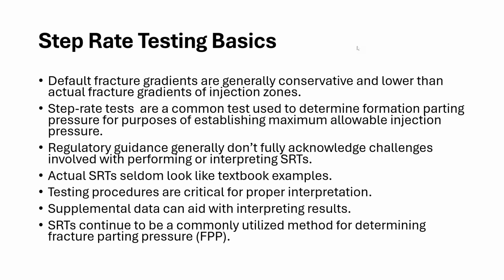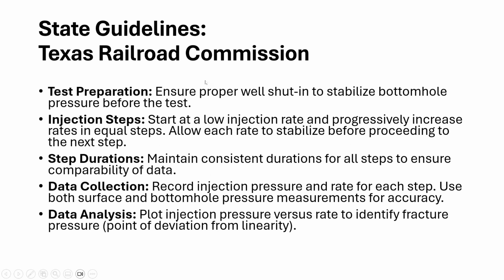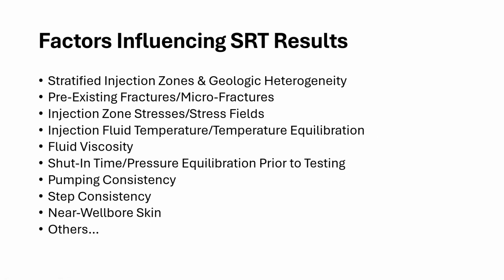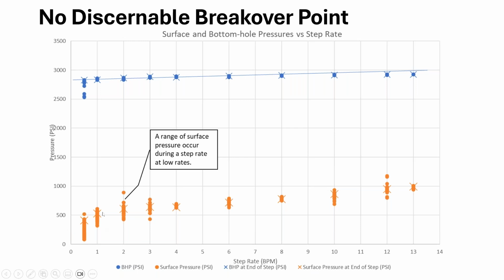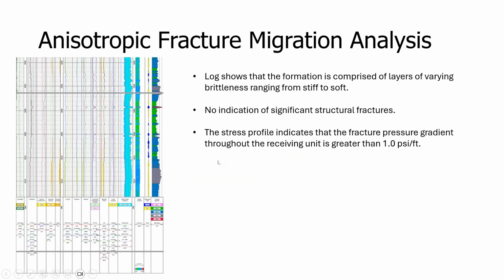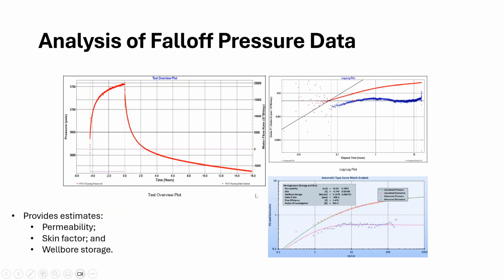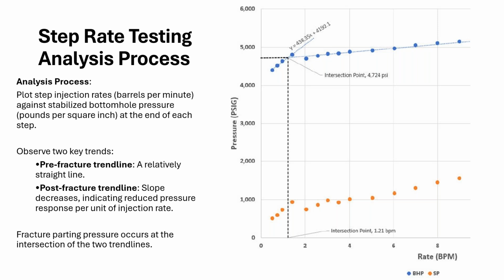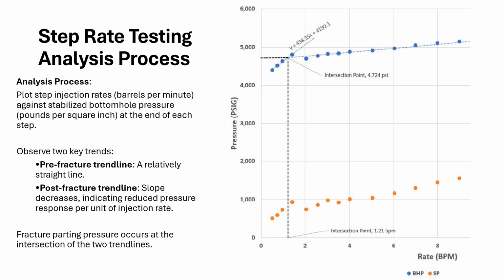Class II IW Step Rate Testing – Applications and Challenges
Joshua Ticknor and Dan Arthur dig into Step Rate Testing. This is the 3rd Webinar in the series. This webinar provides a overview of Step Rate Testing (SRT). It covers the fundamentals, including test procedures, data analysis, and regulatory guidelines, while highlighting real-world challenges in interpretation. Attendees will gain insights into best practices, equipment requirements, and common pitfalls, along with recommendations for improving test reliability. The session also explores case studies and advanced techniques for enhancing the accuracy of fracture parting pressure determinations.